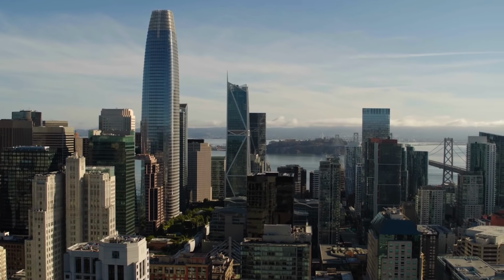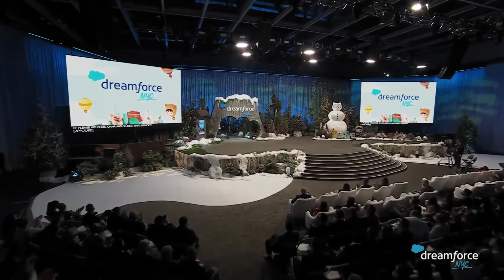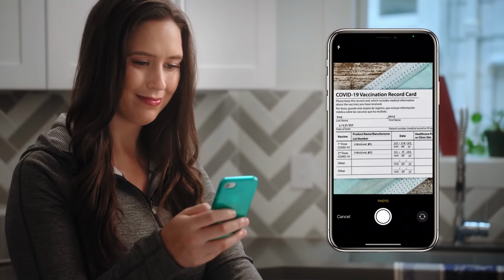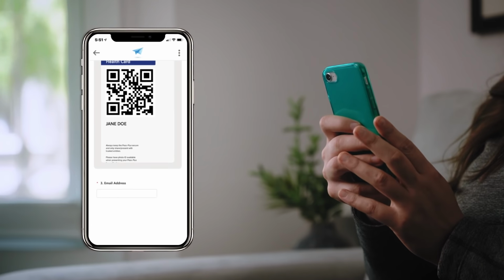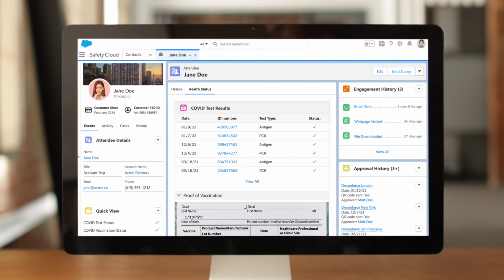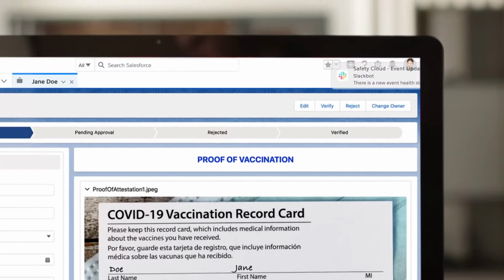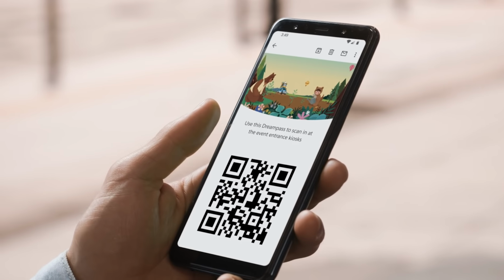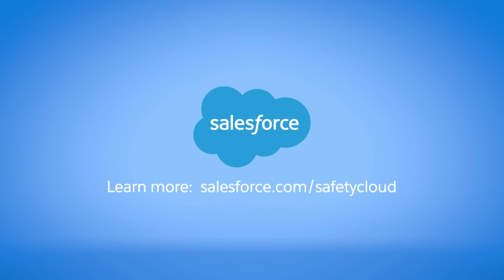Get Together Safely with Safety Cloud | Salesforce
Learn how Safety Cloud helps people get together in person, safely. Safety Cloud helps businesses and communities better manage their testing, health and entry protocols to create safer in-person experiences at events and in the workplace.